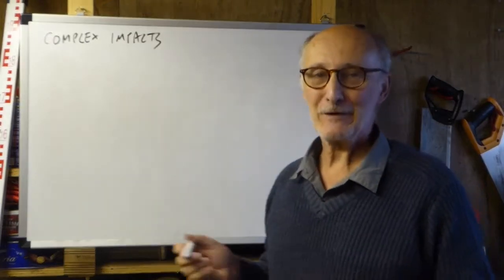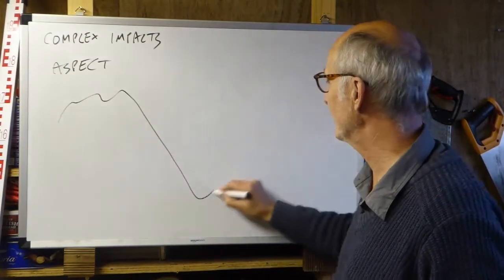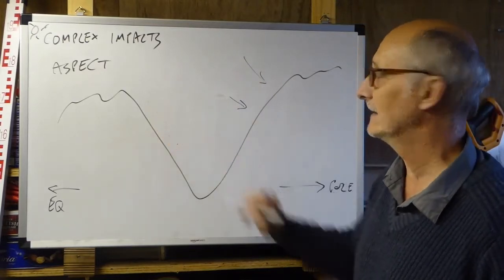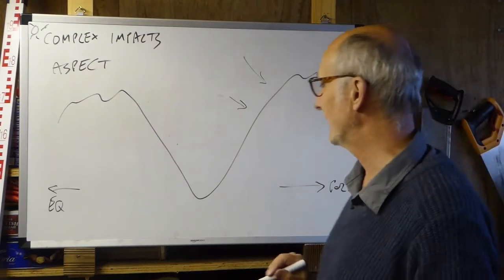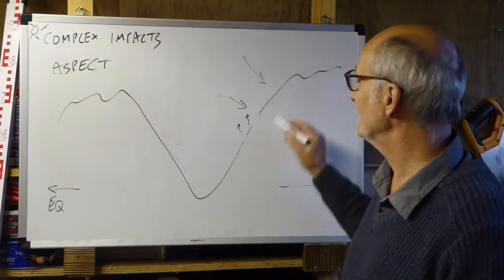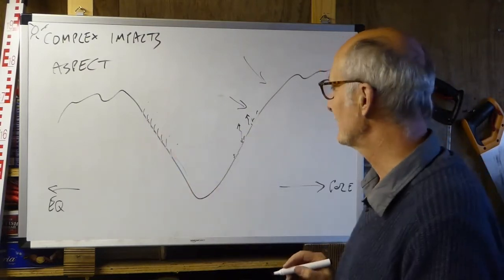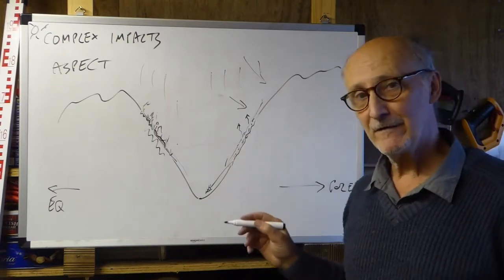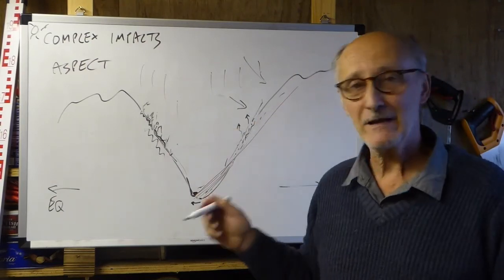Fundamentals 7 extra: complex aspect